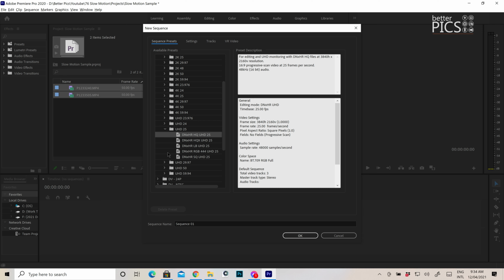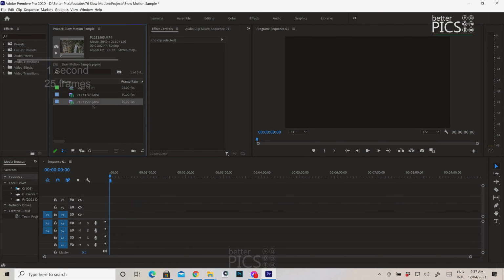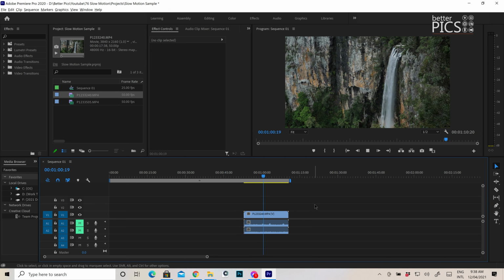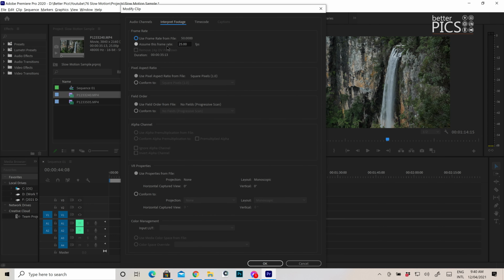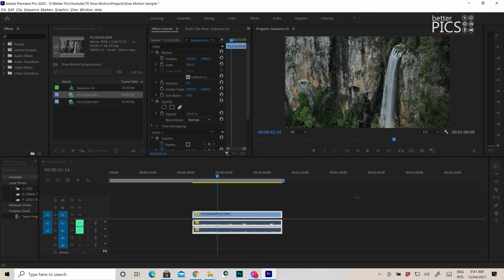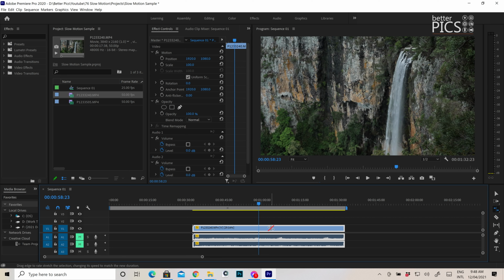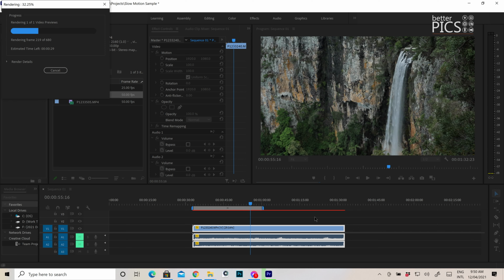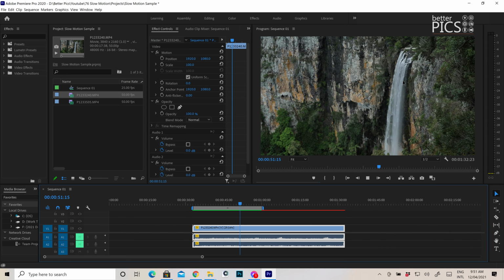3 Ways to edit Slow Motion Video | Adobe Premiere Pro CC Tutorial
Quick video to demonstrate 3 Ways to edit Slow Motion in Adobe Premiere Pro CC - Tutorial